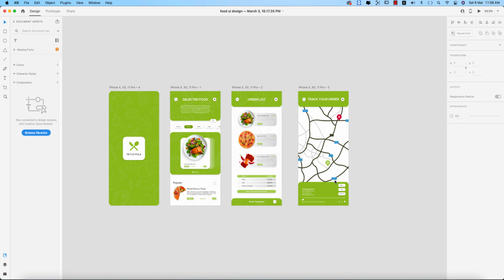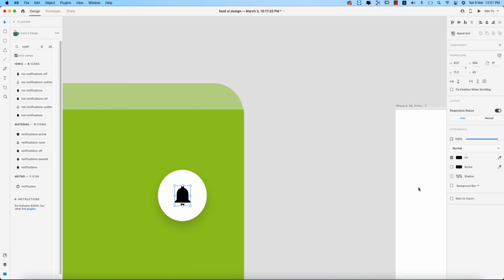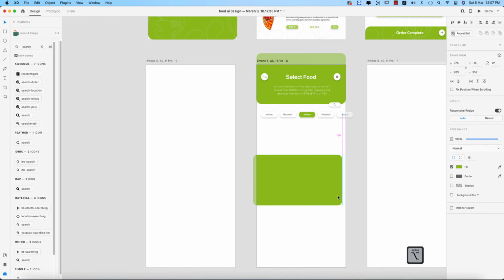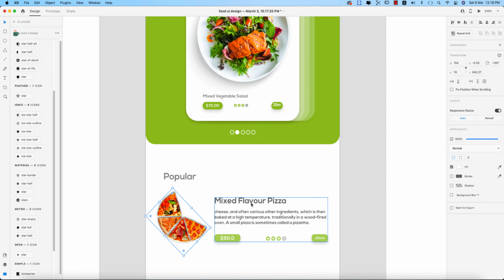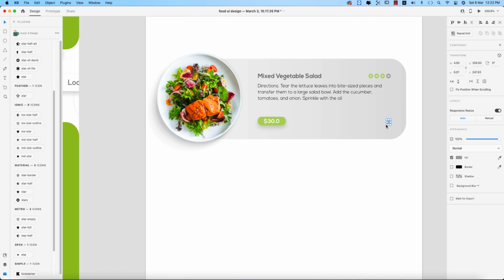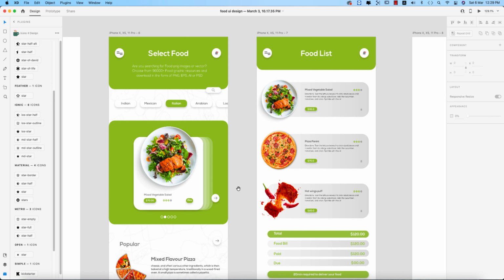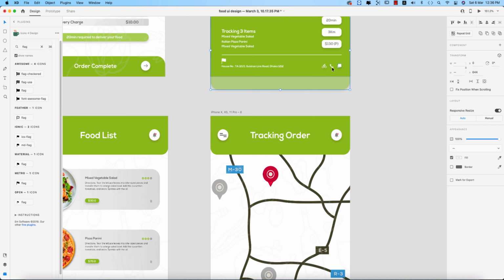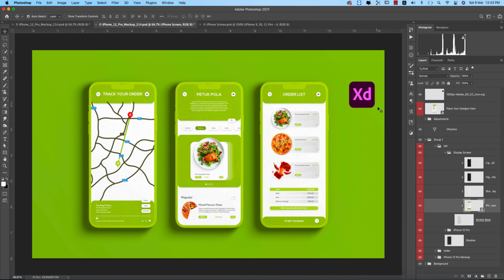Food App UI/UX Design | Adobe Xd Tutorial 2021